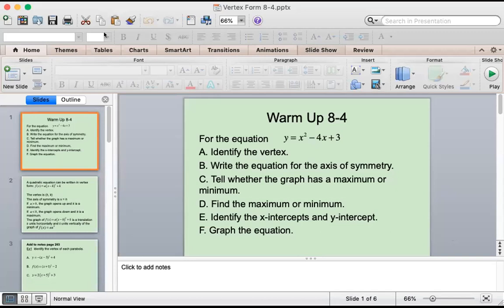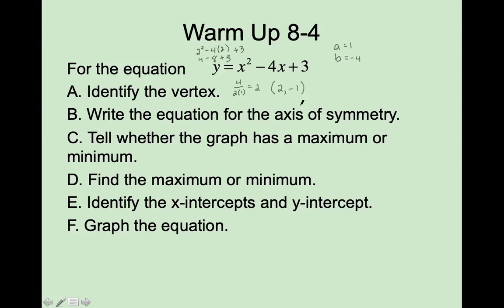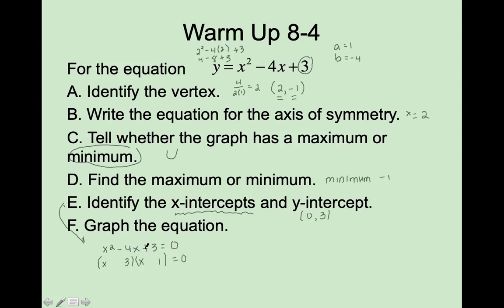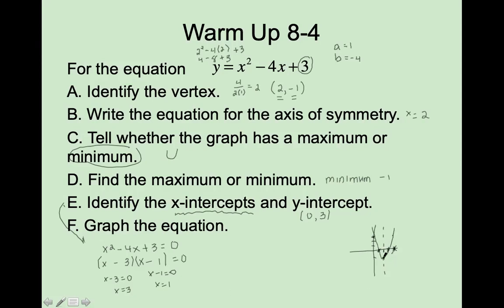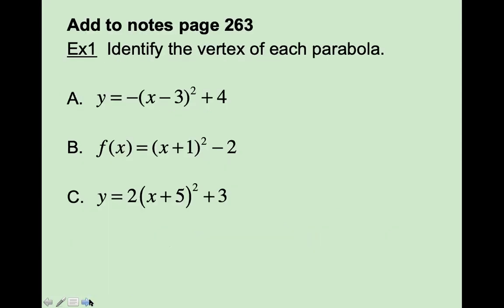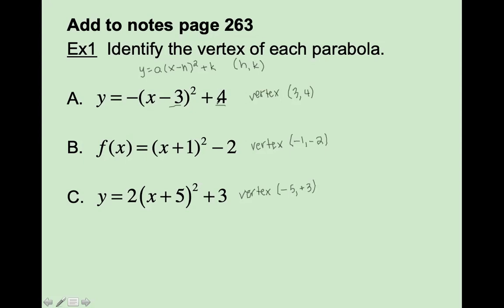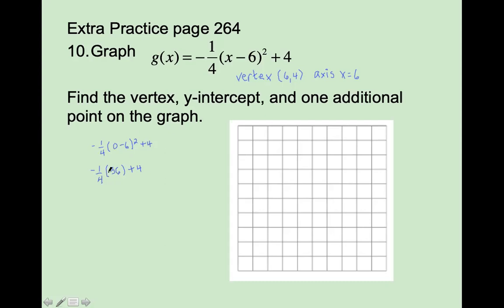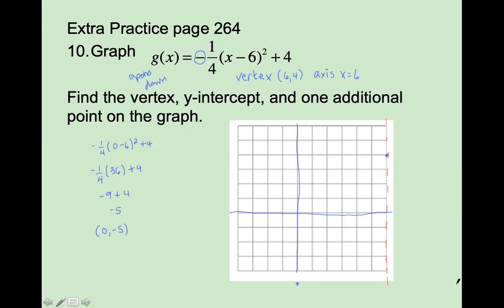8-4 Graphing Quadratic Functions in Vertex Form